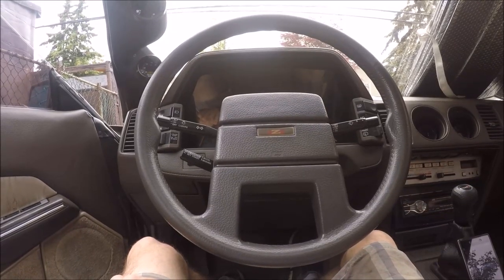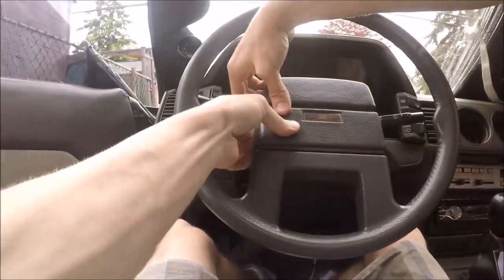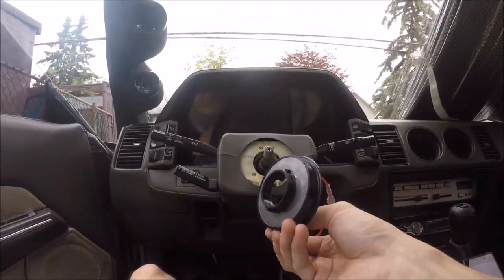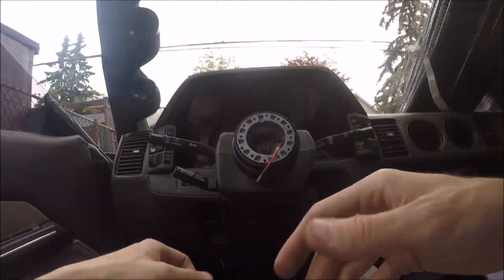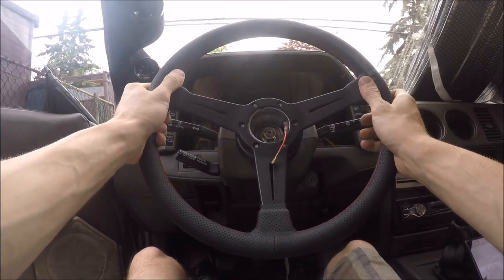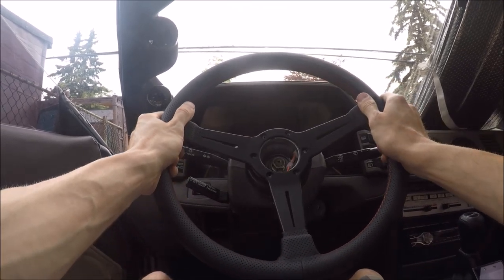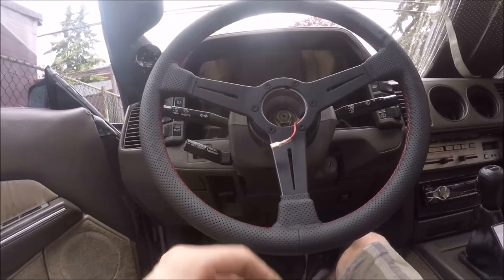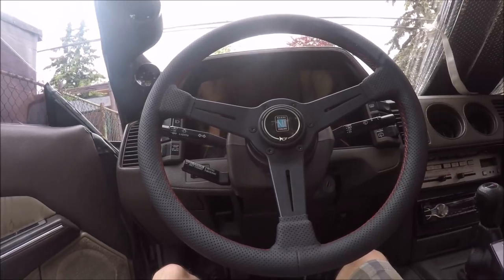Z31 Nardi Steering Wheel and Horn Install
In this video we replace the old worn out OEM steering wheel and replace it with an authentic Nardi wheel and Hub, enjoy!

Title: Birds and the Bees
Artist: DJ Quads